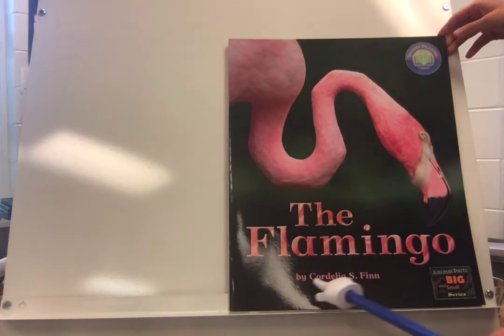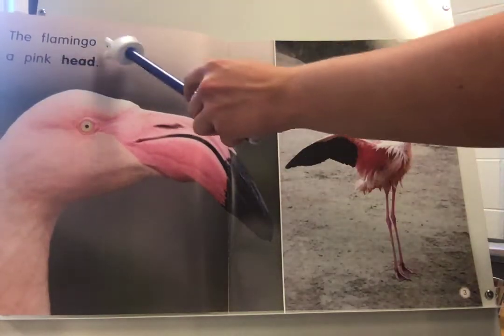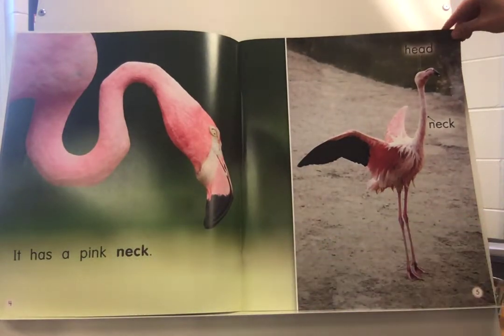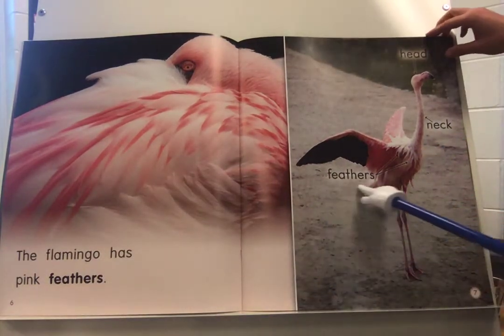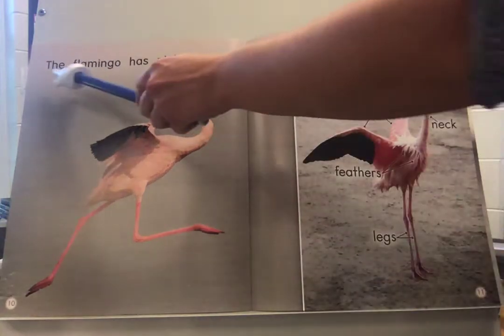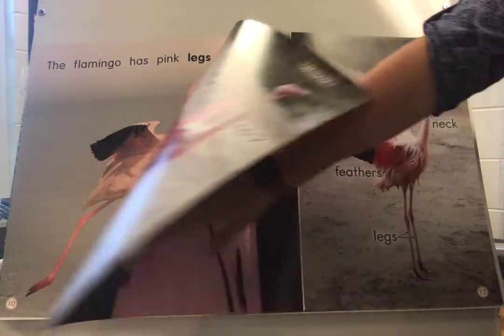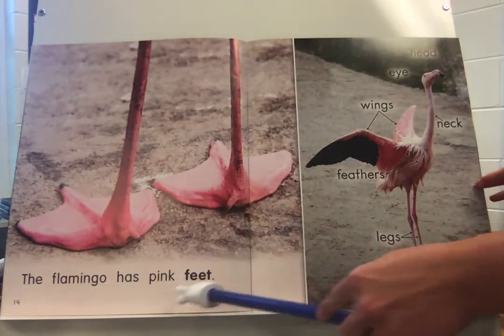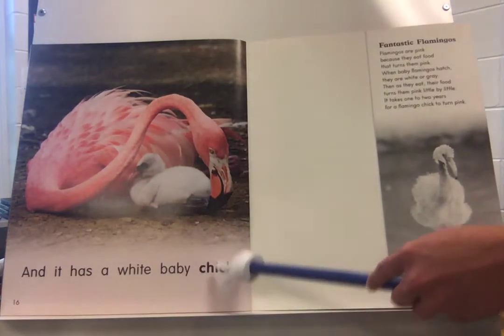The Flamingo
Discussion Questions:
1. Flamingos are beautiful, aren't they? What parts of a flamingo are pink?
2. What makes a flamingo pink?
3. What body parts do both flamingos and people have? How are flamingo parts different from people's parts?
4. What do you think the author wanted you to think about as you read this book?
5. Look back through some of the pages in the book. What are some things the writer did to help you learn about the flamingo?
6. How do the photos with labels help you learn about the body parts of the flamingo?
7. How do you think the writer feels about flamingos?